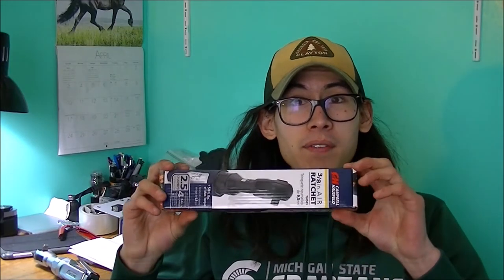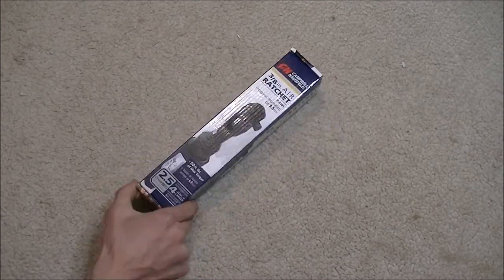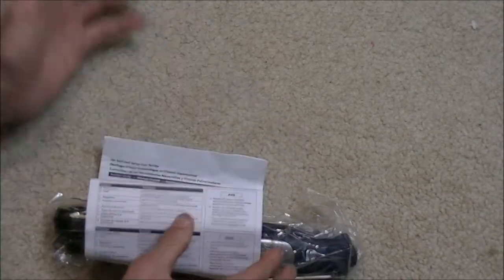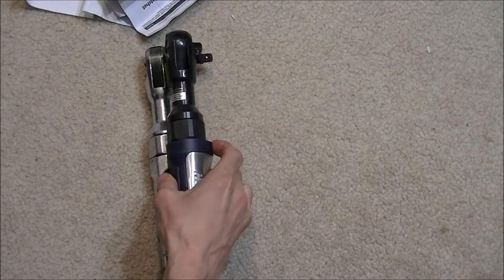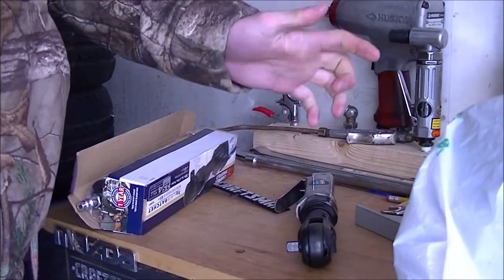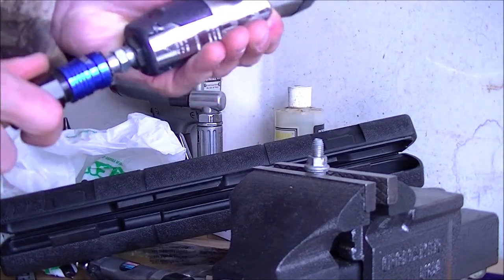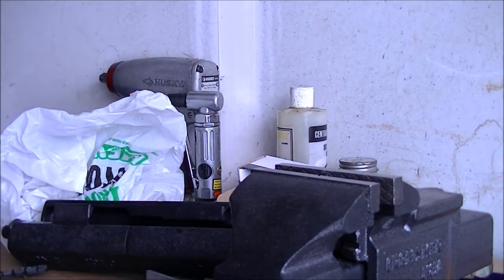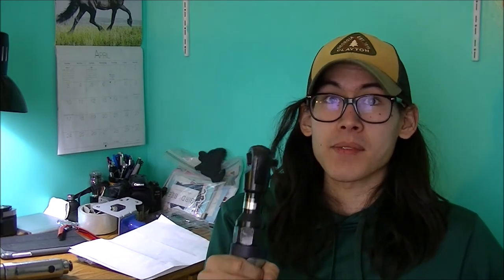Campbell Hausfeld 3/8" Air Ratchet Unboxing and Demo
In this video, I try this Campbell Hausfeld 3/8" Air Ratchet that had got to see if it is to work the way that it should and be comparable to the equipment I already own. The competitive cost and the ability to work, this air ratchet seems be good for the starter automotive technician or the home backyard mechanic. That is if they have a large enough compressor.  This video is also not sponsored, I buy these and try them out. Thank you and stay safe.

Video Overview
Introduction (0:00)
Overview Of Box (0:56)
Unboxing The Air Ratchet (2:22)
Comparing To Bluepoint Air Ratchet and Trying Socket (4:17)
Outdoors Test and trying it out (5:38)
Summing it up and Outro (8:28)